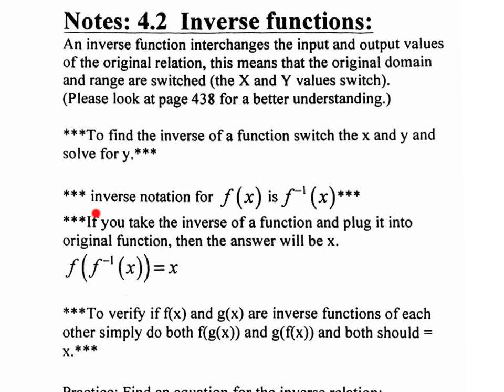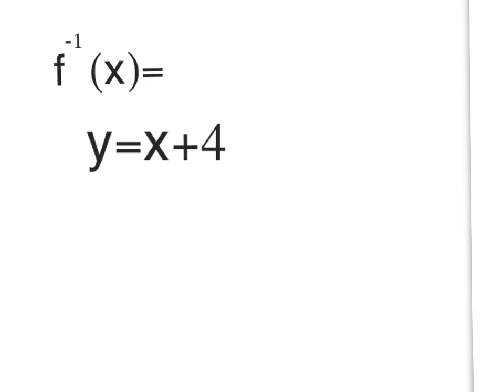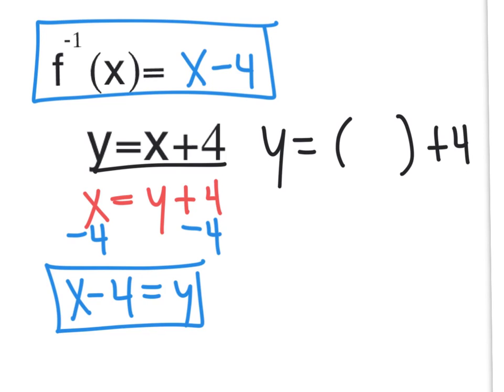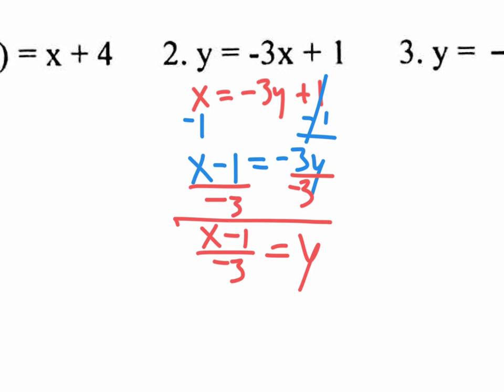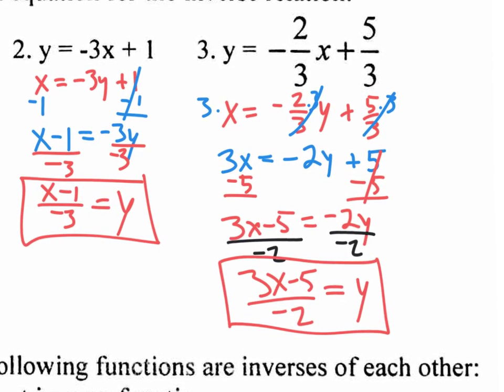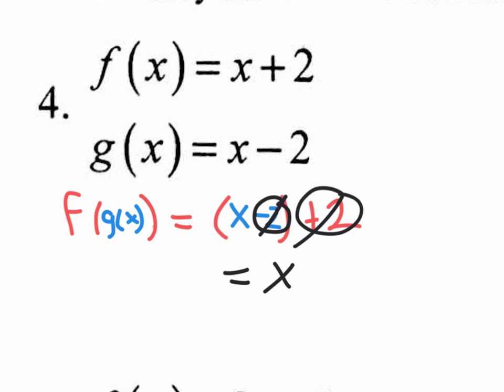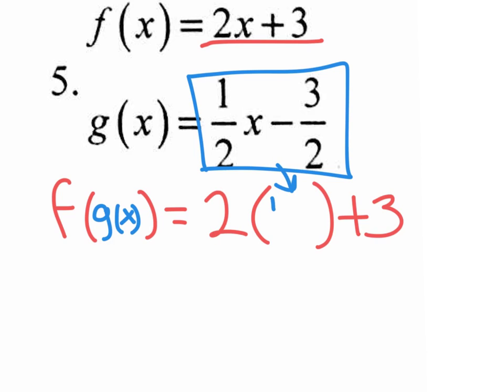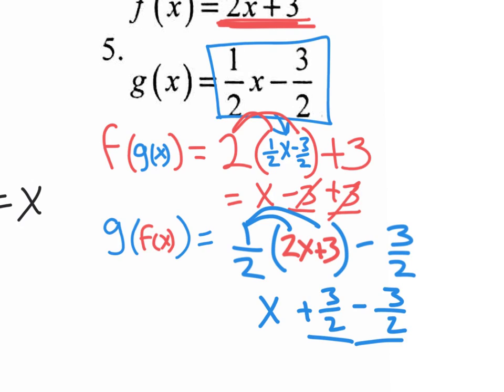4.2 notes inverse functions.